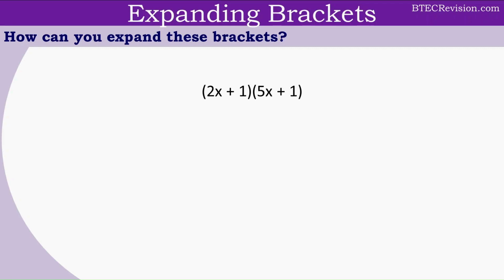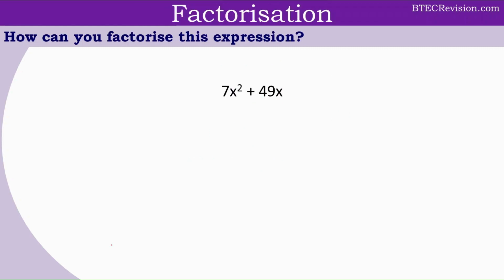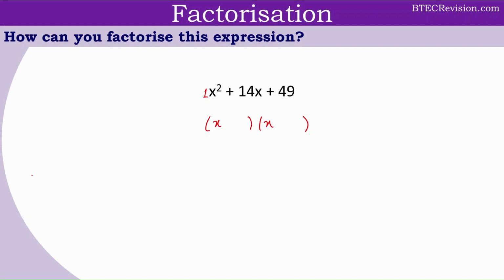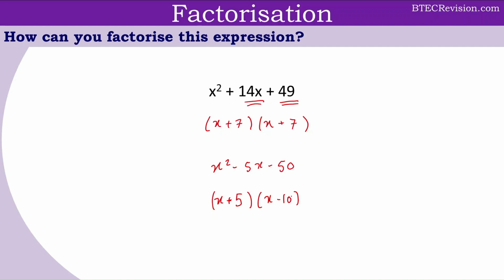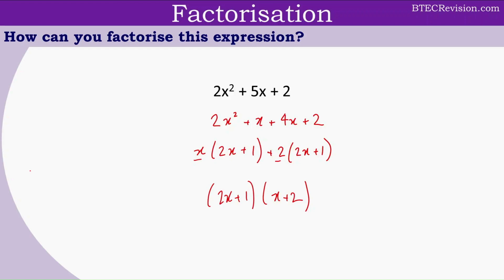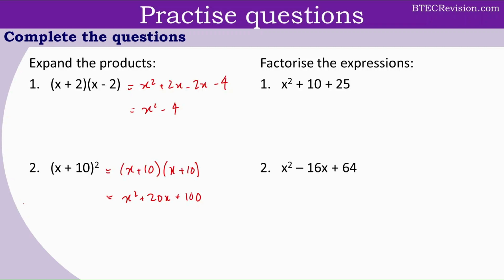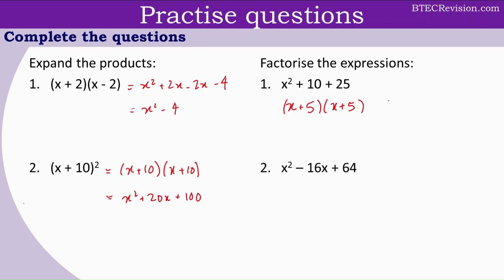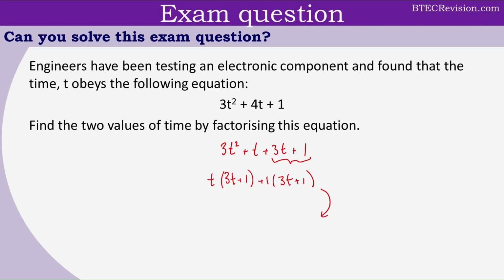Engineering (Level 3) - L8 Expanding and Factorisation